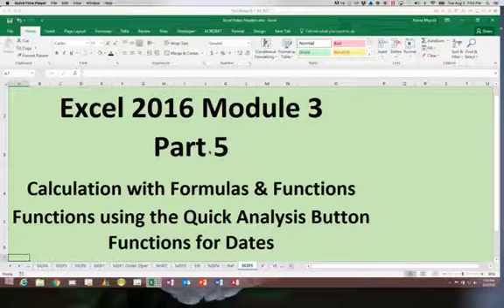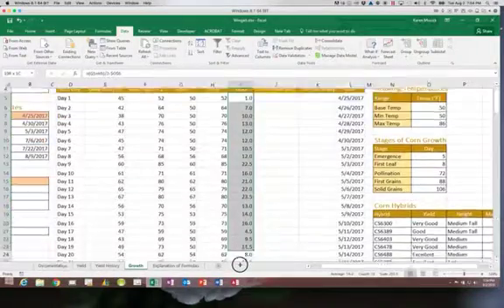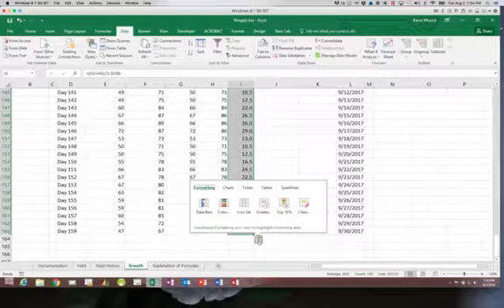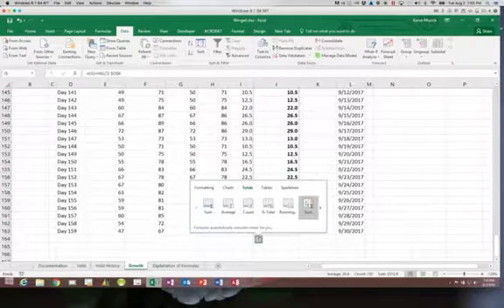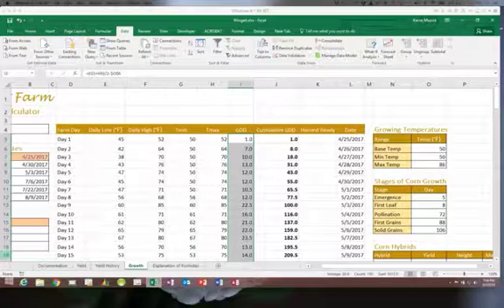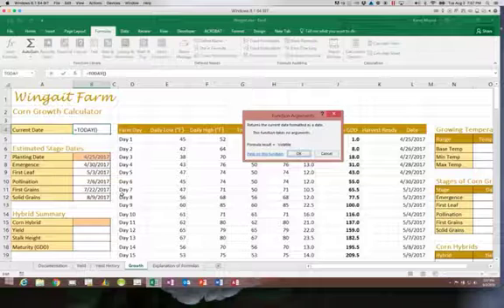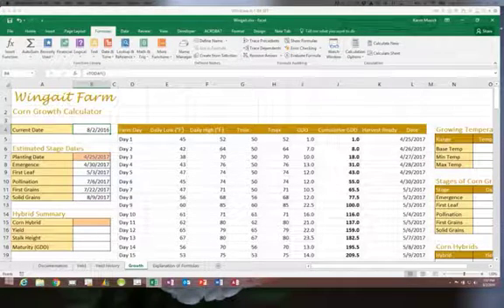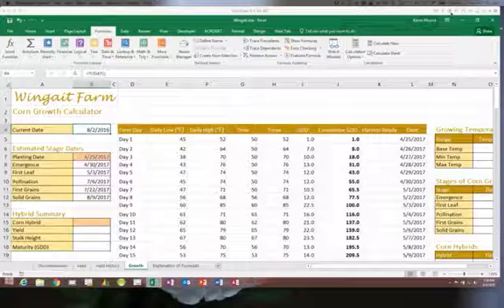Excel Module3 Part5 Functions 640x480 Resolution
Microsoft Excel
Module 3 Part 5
Functions
640x480 Resolution